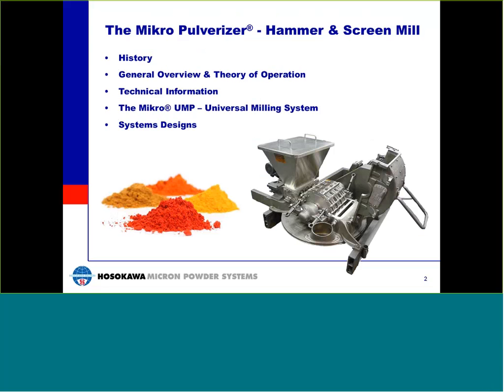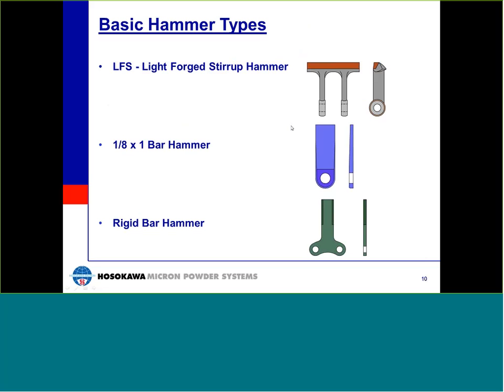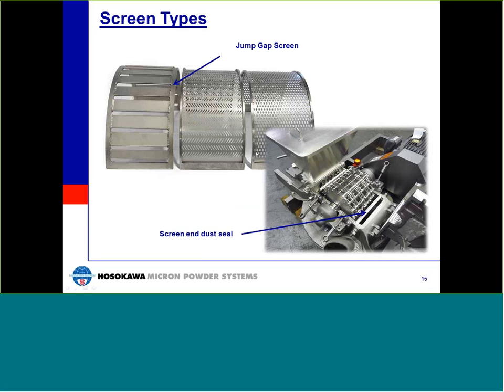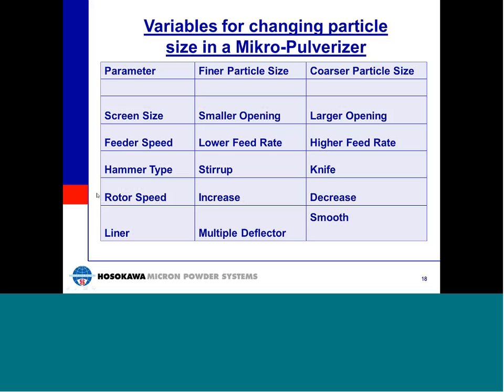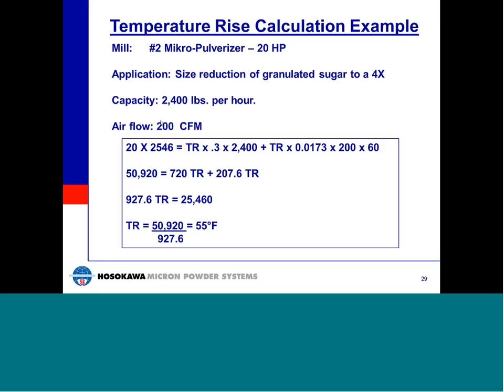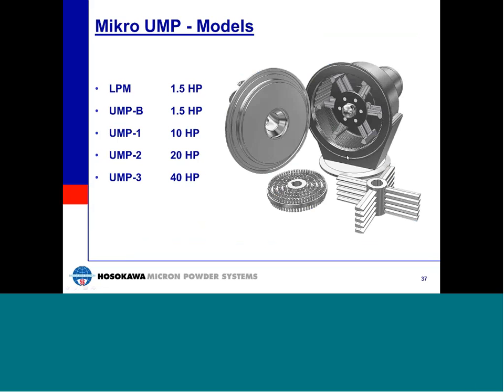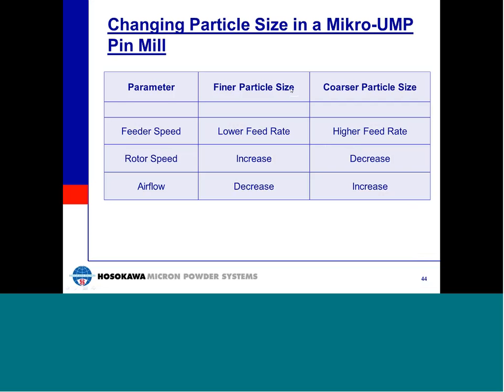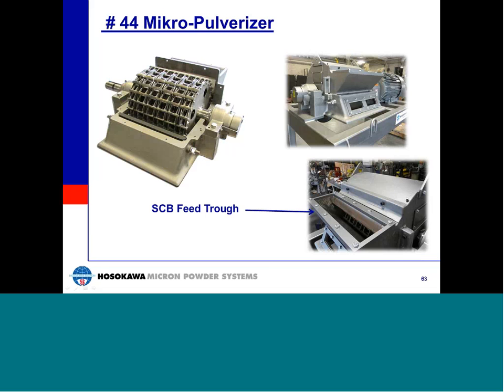Hammer & Screen Mill Webinar - The Hosokawa Mikro Pulverizer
Hosokawa hosted a webinar on the Mikro Pulverizer® Hammer & Screen Mill, one of the world’s most well-known and trusted size reduction systems and the new Mikro® UMP Universal Milling System, the next generation of this proven & trusted technology.

History of the Mikro Pulverizer
General Overview & Operational Theories
Technical Information & Specifications
Pulverizer Models & Options
New Mikro UMP Universal Milling System
System & Process Design

The Mikro Pulverizer® Hammer & Screen Mill is an reliable & durable grinding system designed for coarse to fine size reduction of almost any material with a Moh’s hardness of 3 or less down to D97 = 50 µm. It is available in laboratory model sizes up to large 250 horsepower industrial systems capable of processing 40,000 lbs/hour.